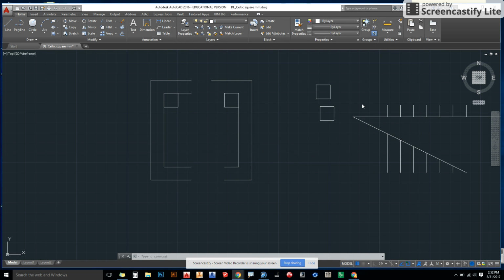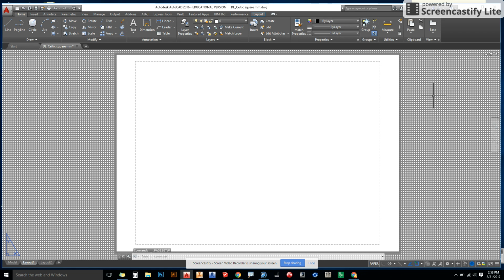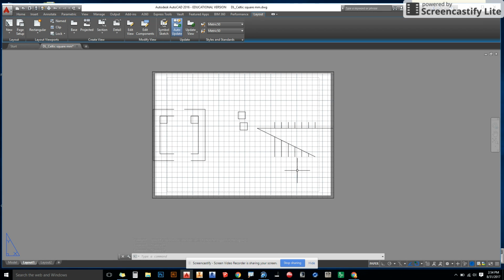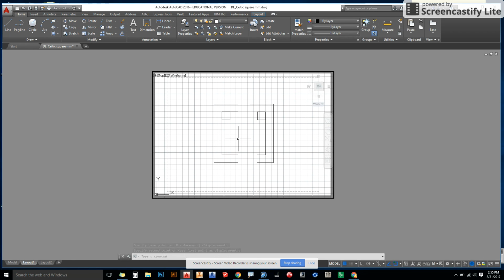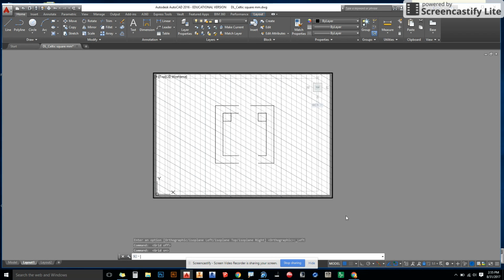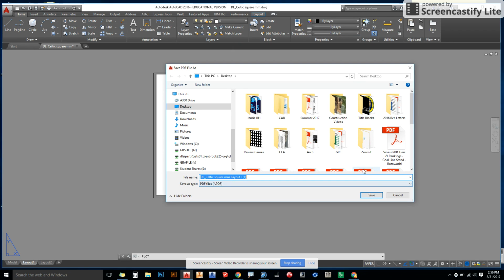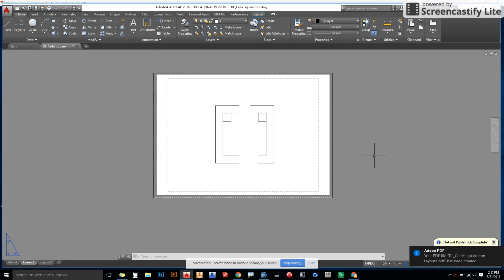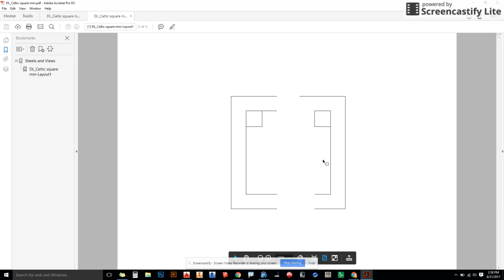AutoCAD Layout to PDF! Easy!